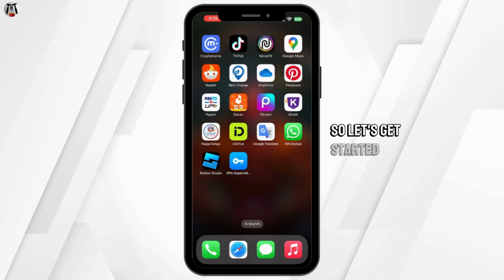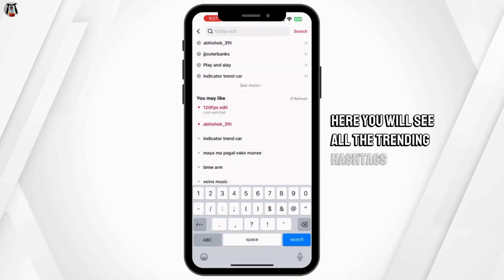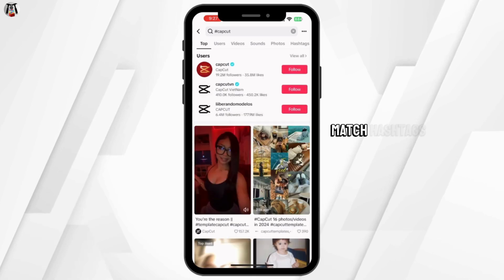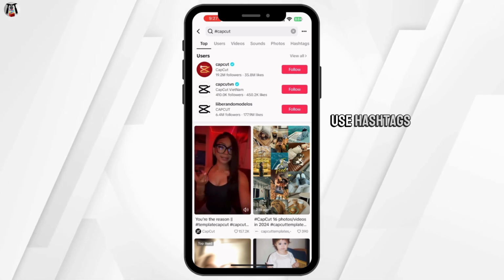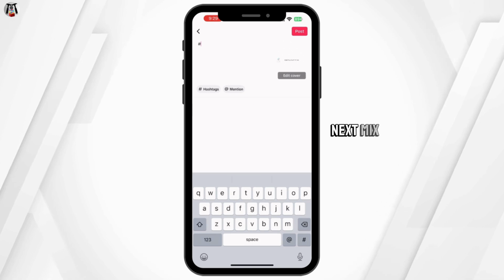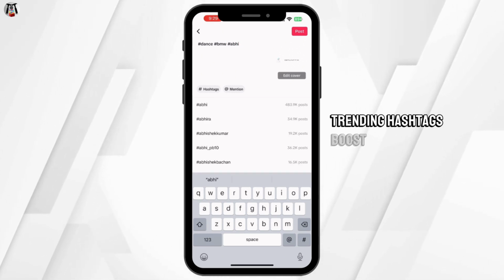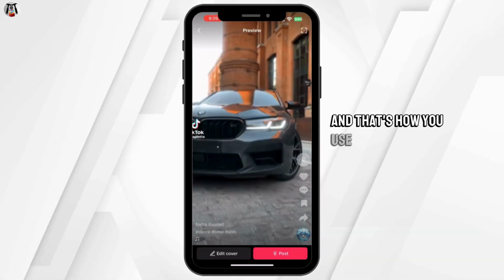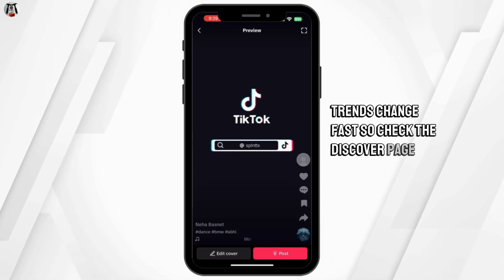How to Use Trending Hashtags on TikTok | 2024 Growth Guide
Want to boost your TikTok reach using trending hashtags? This guide shows you how to find and use the most popular hashtags to increase visibility, engagement, and the chances of going viral on TikTok.

Timestamps:
0:00 Introduction
0:30 Steps to Find and Use Trending Hashtags